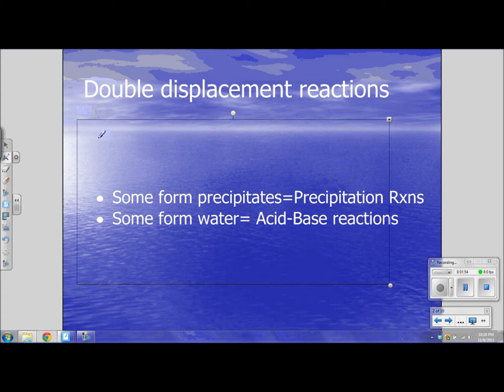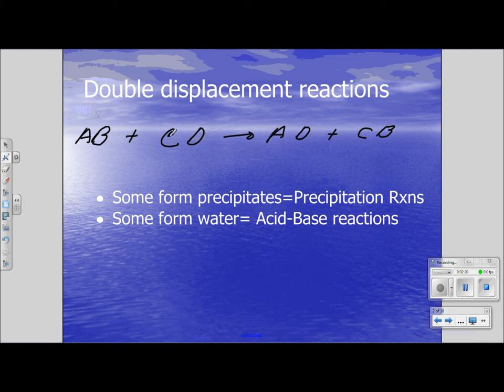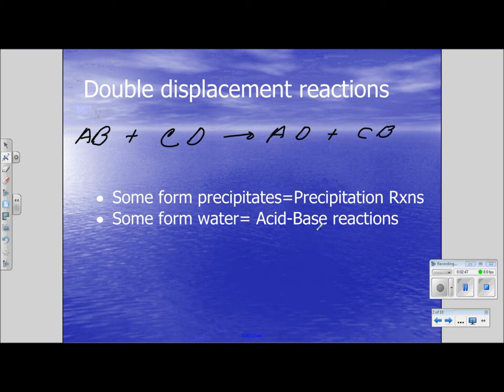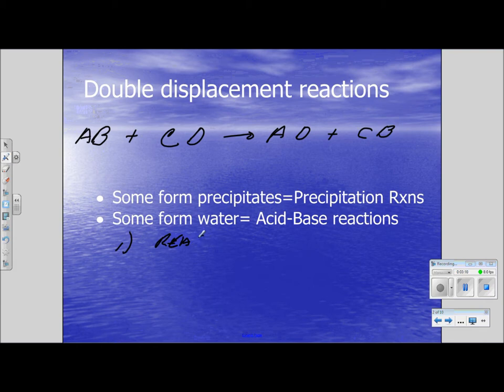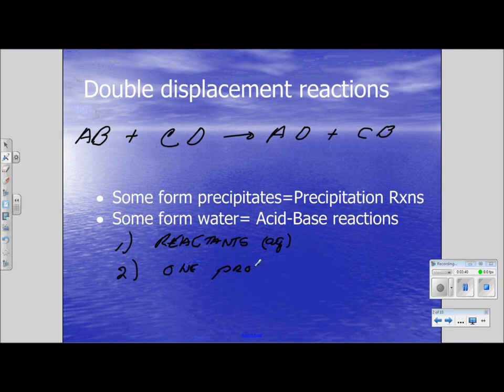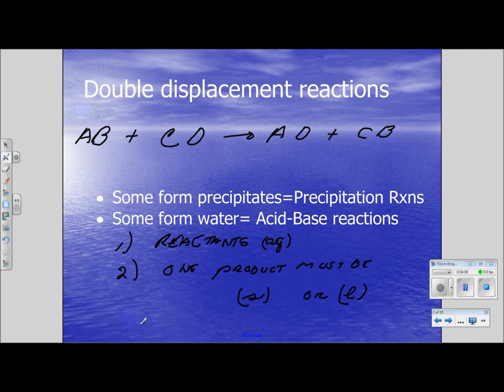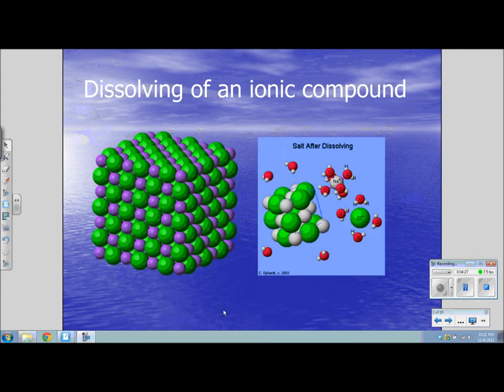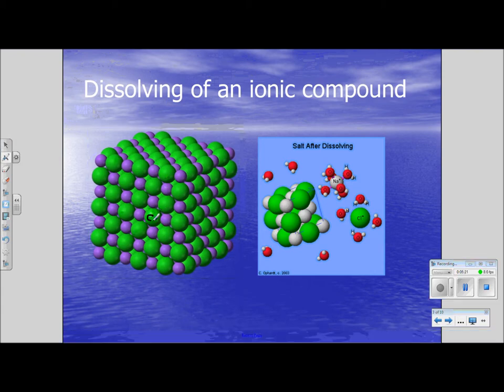4.7 Molecular, Complete Ionic and Net Ionic Equations